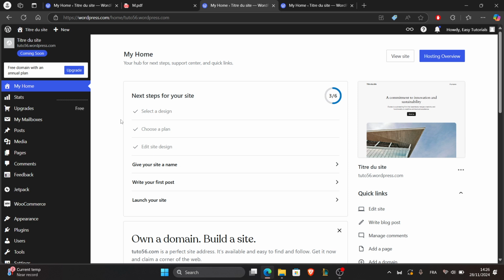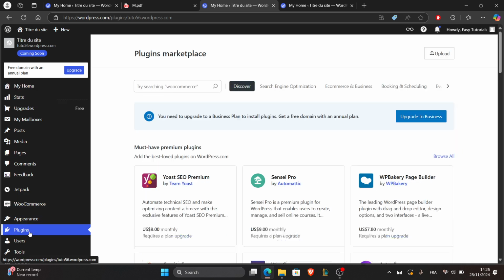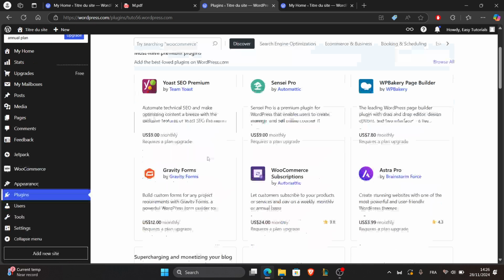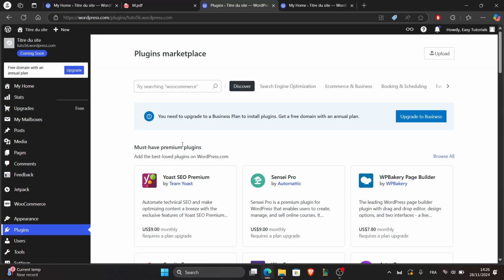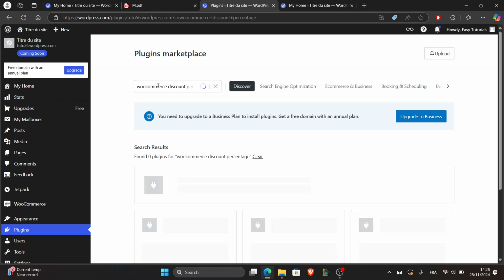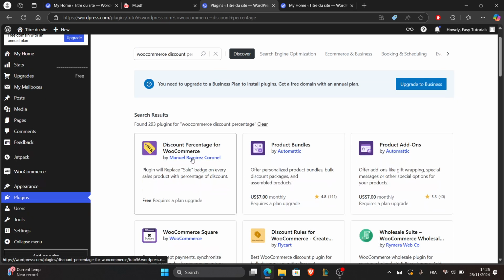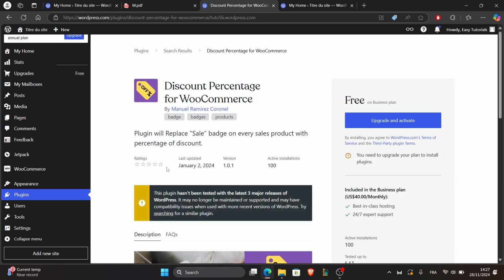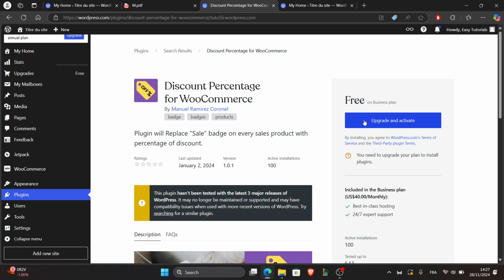How To Show Percentage Off On Your WooCommerce Tutorial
Today we talk about show percentage off on your woocommerce,wordpress tutorial,woocommerce sale badge,woocommerce dynamic pricing,woocommerce discount,woocommerce tutorial